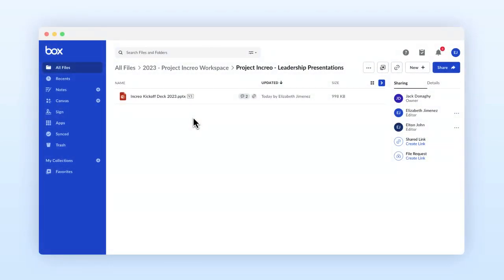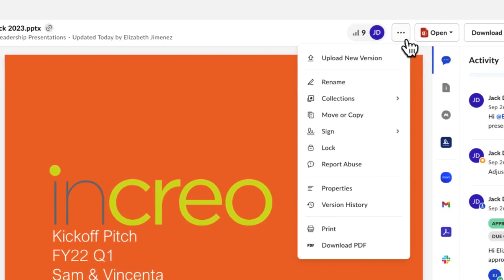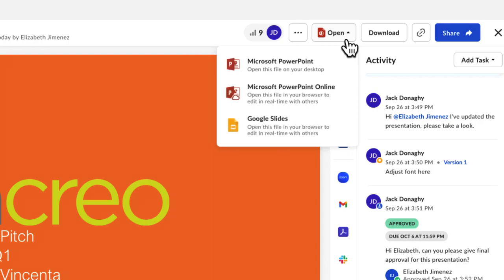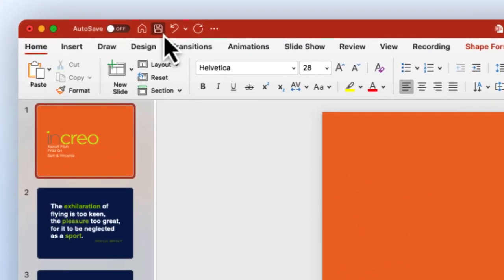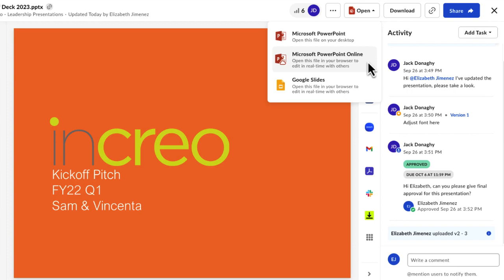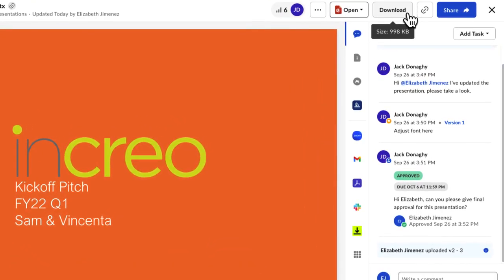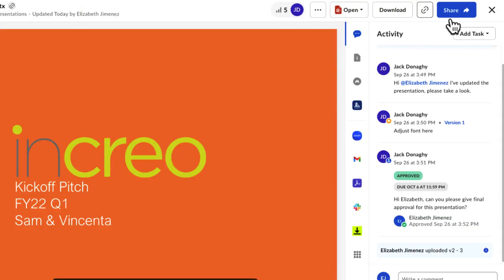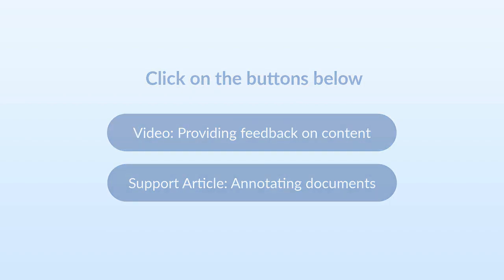Box Training for Beginners: Viewing and editing content in Box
In this video tutorial, we'll learn about the Box Preview window and how to edit content directly in Box. When you’re working with files in Box, the Preview feature becomes your trusty companion. At the top left corner of the preview, you’ll find the version number of the file, right next to its name and the folder it resides in.

Curious about who has previewed this file recently? Click the Content Insights Summary button for a snapshot of past views.

Need to take action on the file? Click the More Options button. From this menu, you can upload a new version, rename the file, or move/copy it to a different location in Box.

Choose to open and edit the file either online in a new browser tab or on your computer (opens with the default program set on your machine).

For real-time collaboration, open the file in your browser using Microsoft Office Online or Google Workspace. Edits are saved back to Box automatically.

Need to share? Click the Copy Shared Link button to quickly copy the file’s shared link. It also pulls up a dialog box that allows you to edit the shared link or invite collaborators to the file. You can access the same dialog box by clicking the Share button.